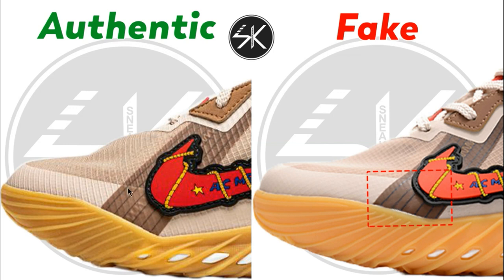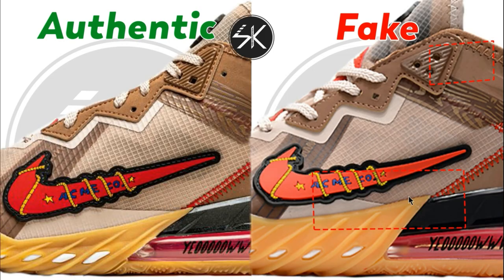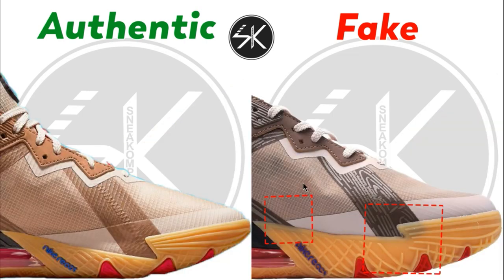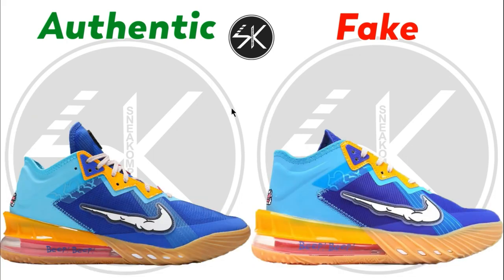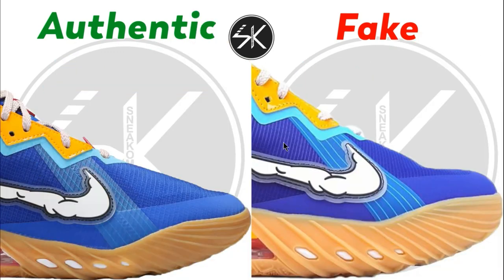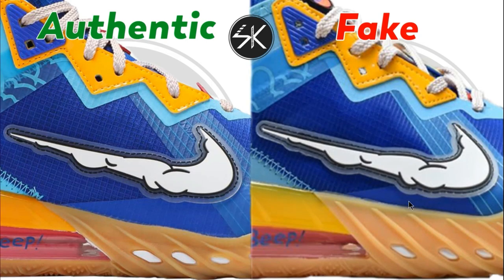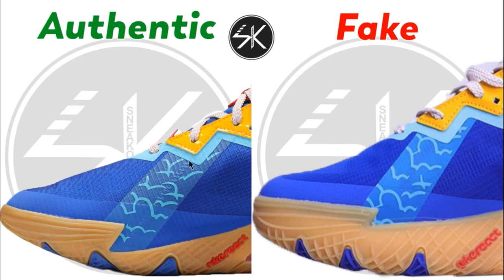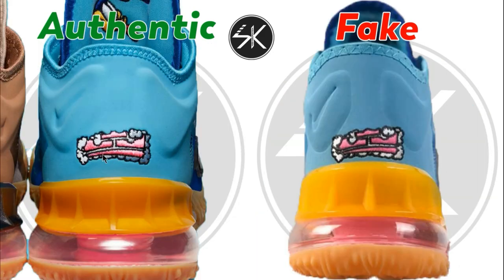Nike LEBRON 18 LOW Wile E Coyote vs Roadrunner REAL VS FAKE